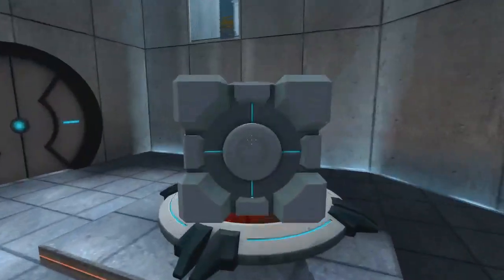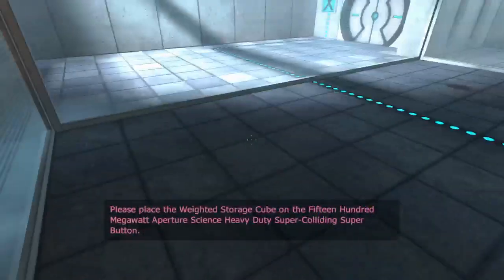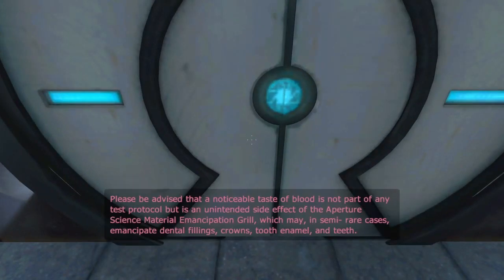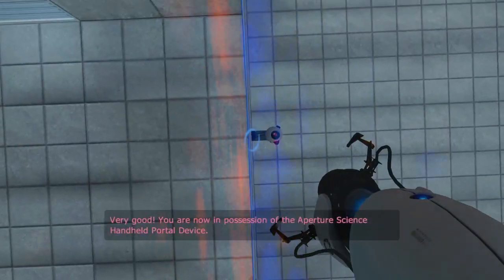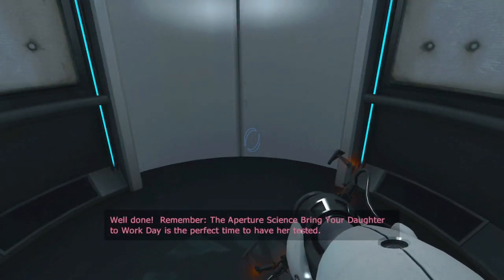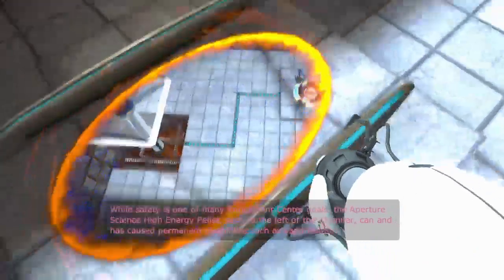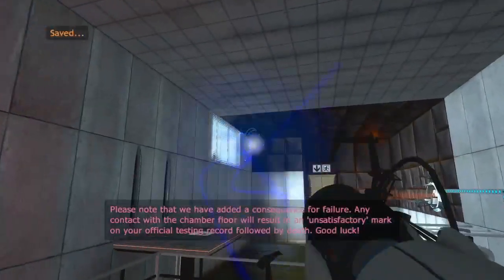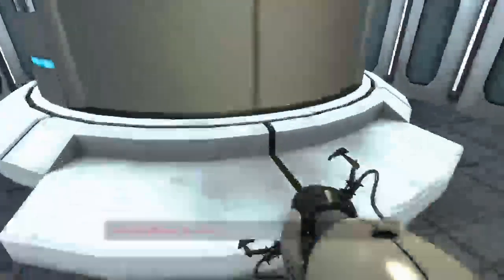Portal Console - OoB in 10:48 (WR)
You should make a tutorial or something, maybe that would get more people to run console. Can't have competition when the competition doesn't know what they're doing -- Watch live